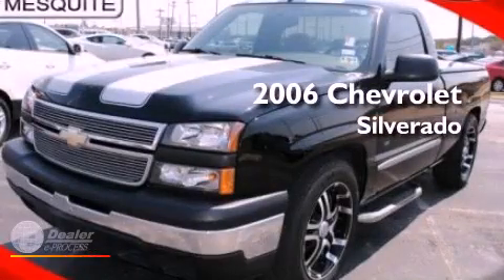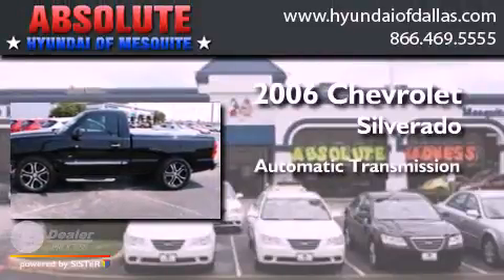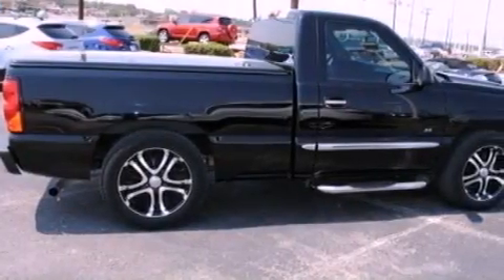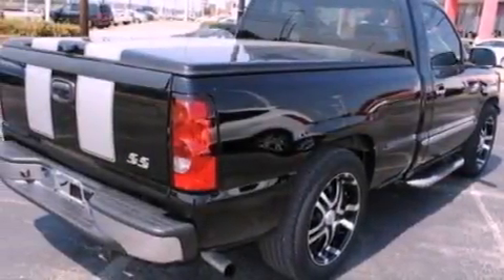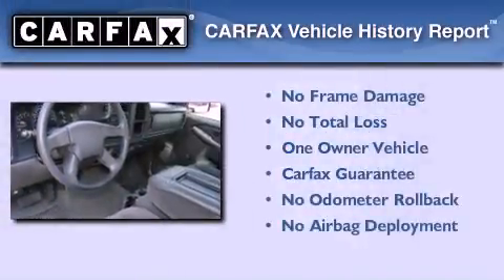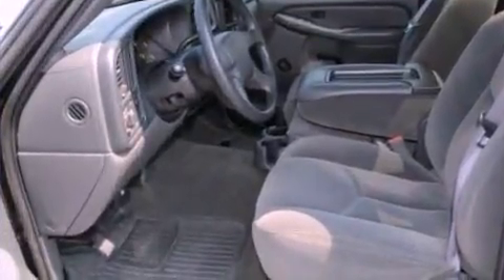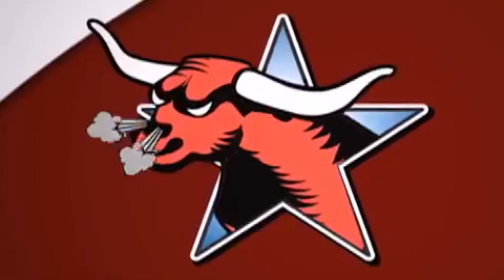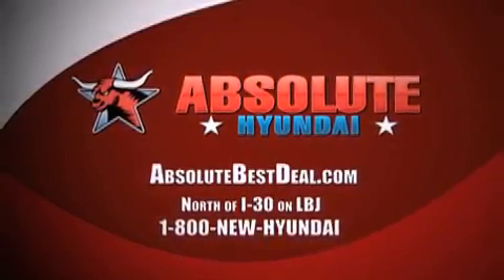Used 2006 Chevrolet Silverado 1500 TX Dallas TX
Year : 2006
 Make : Chevrolet
 Model : Silverado 1500
 Engine : 4.3L V6
 Trans . : Automatic
 Exterior : Black
 Miles : 18,170
 Interior : Black
 Stock : 6G152136